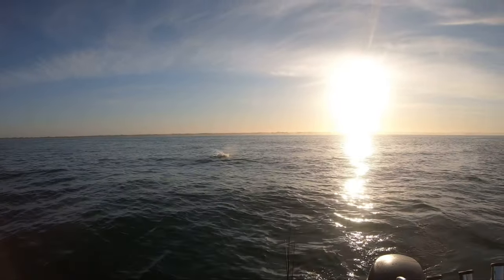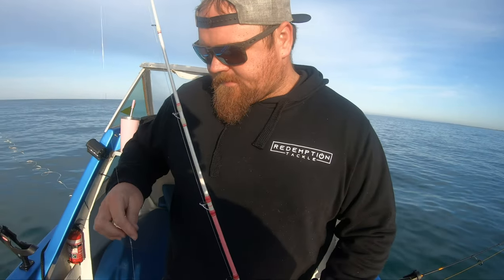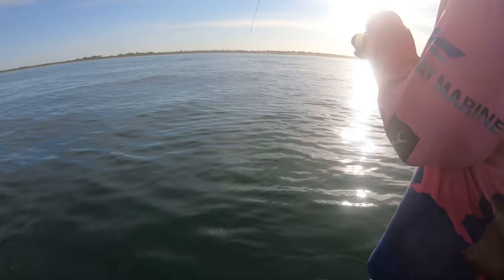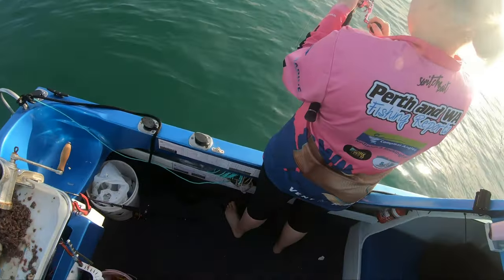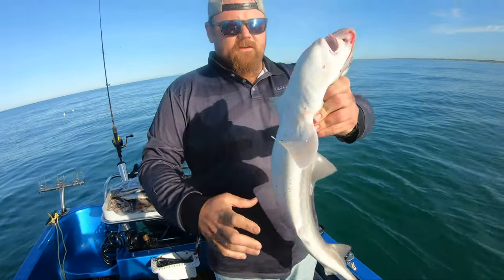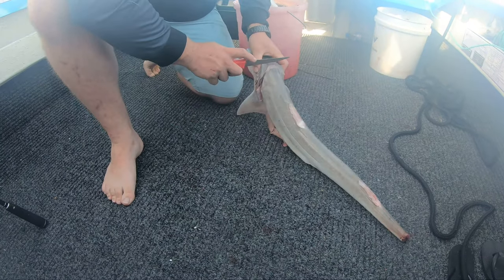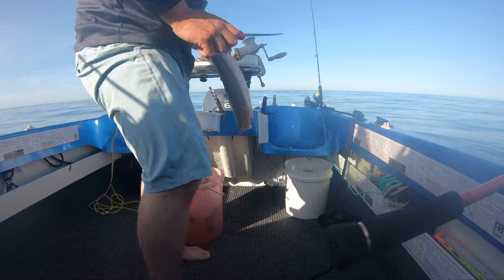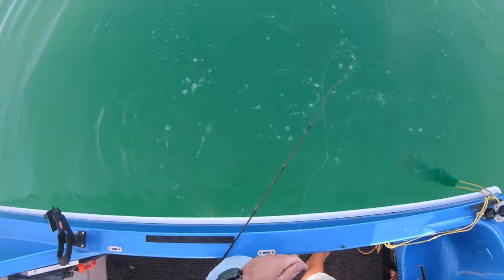How to catch Gummy Sharks - the secret tips, tricks and spots to target sharks - Nikkis first shark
G'day guys,

in todays episode I go into the tips, tricks and secrets to successfully target gummy sharks in Perth waters while the demersal ban is on !